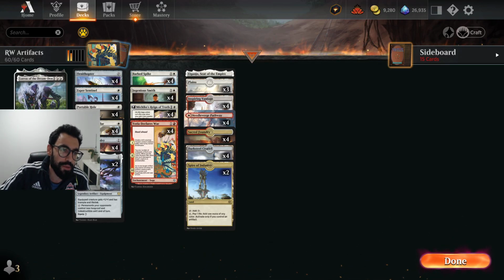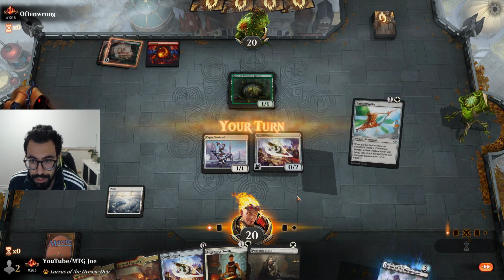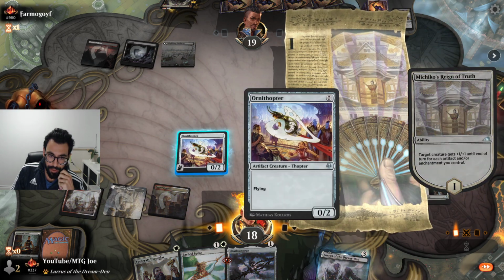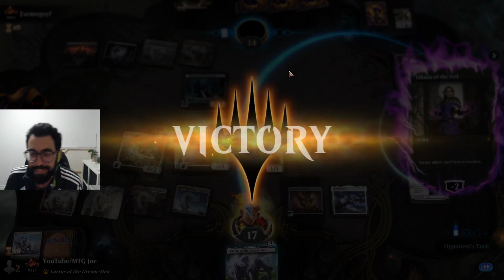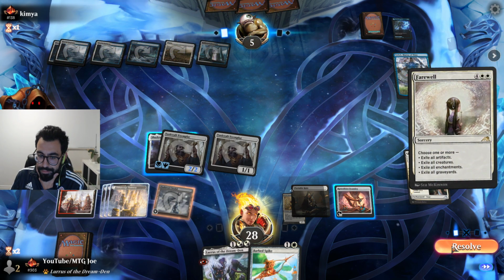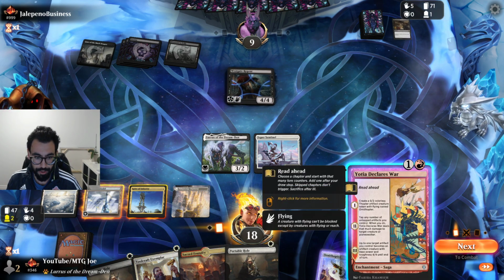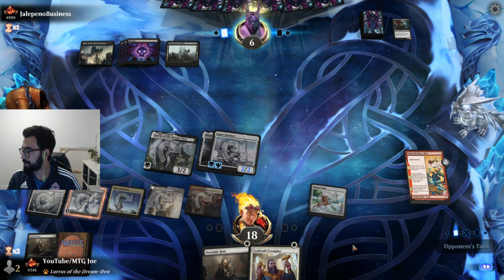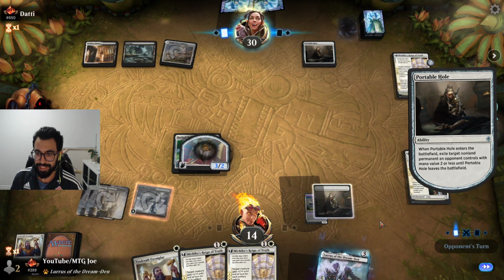Artifact Aggro is Insane!! Historic Boros Affinity on MTG Arena | MTGA | Magic the Gathering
Playing some Boros Artifact Affinity in historic best of One on MTG Arena.